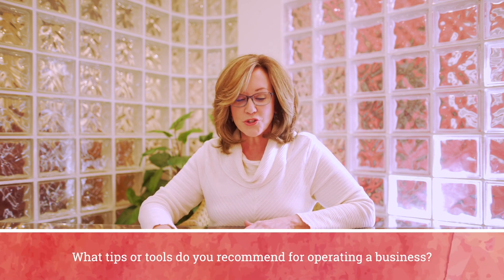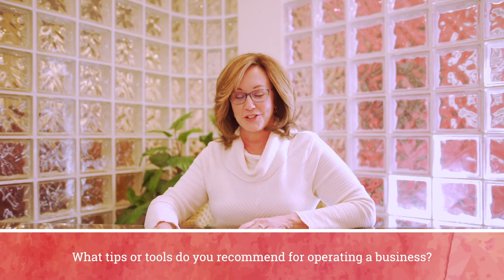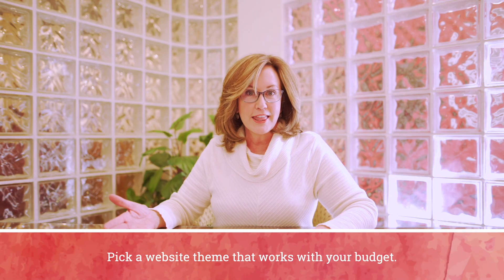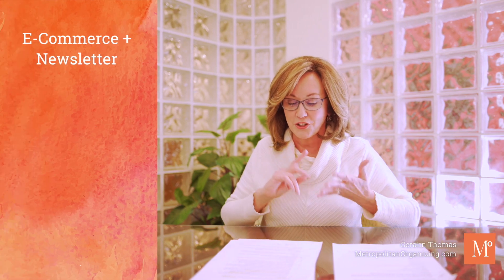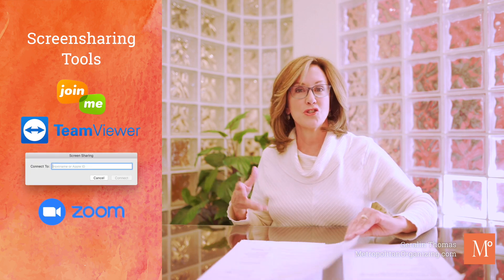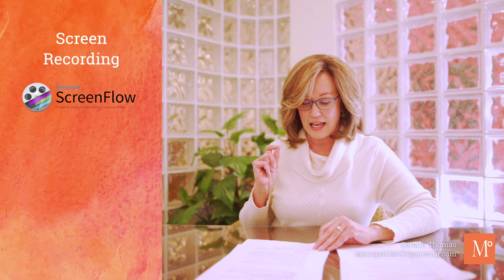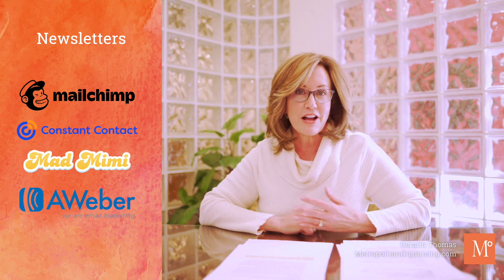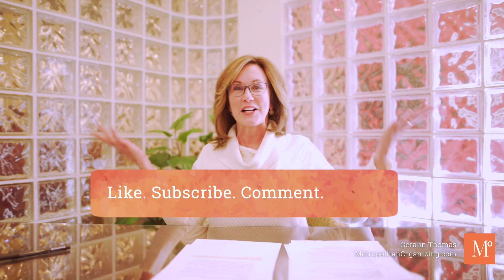06. Digital Tools of the Trade for Professional Organizers | Ask Me Anything | Geralin Thomas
0:00 - Intro
0:30 - What Tools or Tips for Operating a Professional Organizing Buiness?
0:50 - Assembling a Dream Team
1:27 - Digital Tools for Professional Organizers
1:40 - Have a Style Guide
2:00 - New Organizers' Essentials Kit
2:47 - Build a Website
3:22 - File Storage and File Sharing
3:39 - e-Commerce for ProOrganizers
4:30 - Screensharing Tools
4:36 - Marketing and Branding for Professional Organizers
5:00 - Graphics for Professional Organizers
5:21 - Social Media Schedulers for Professional Organizers
5:30 - Screen Recording Software
5:36 - Listing Building for Professional Organizers
5:49 - Newsletters for Professional Organizers

Behind the scenes, ProOrganizers use so many tools to successfully run their business. What's the best? What's out there? People hire Professional Organizers to help them organize their lives and spaces, but the Pros need to be organized digitally as well!

I’m covering some of the most common questions for new ProOrganizers.

Read the blog post for more tips on typography and color, as noted in the video.

I wish someone told me about this kind of information back in 2002 as I was getting ready to become a professional organizer because it would have helped simplify the start-up process.